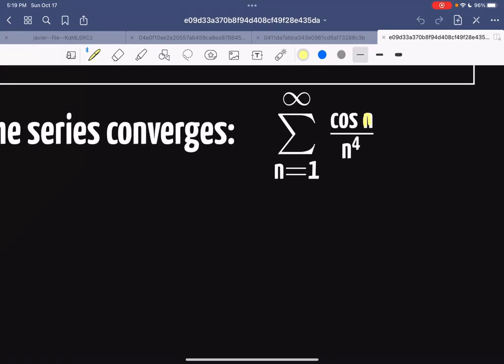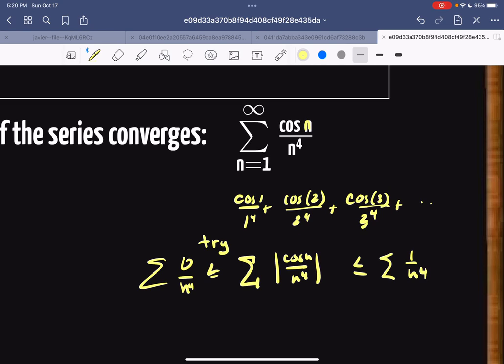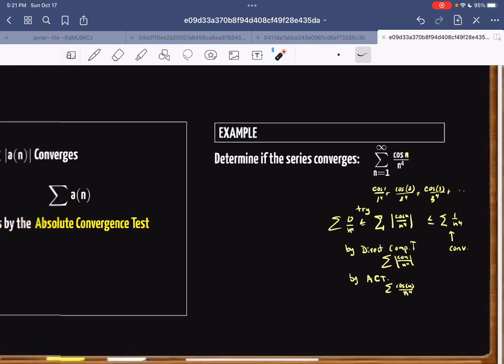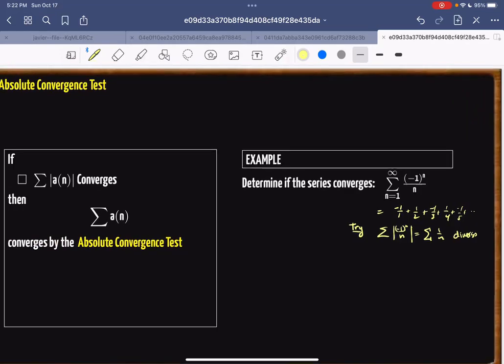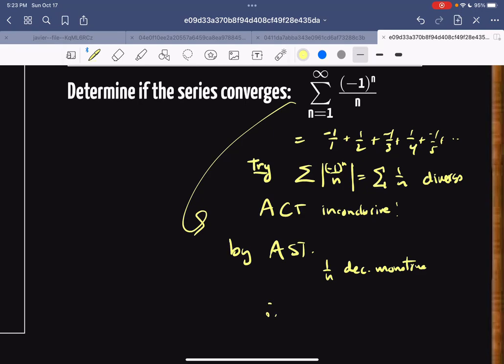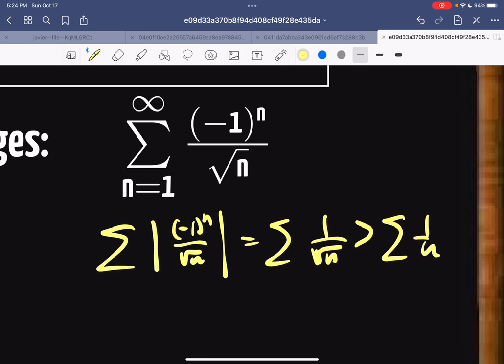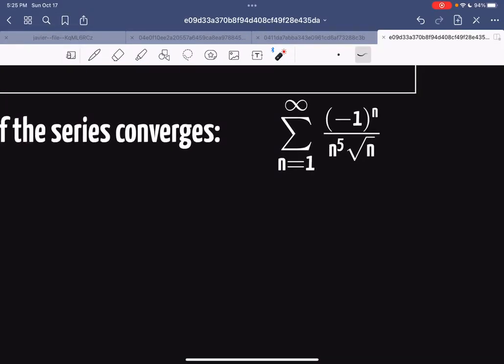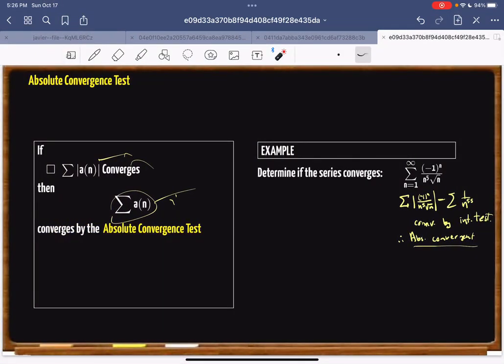Absolute Convergence Test Part B